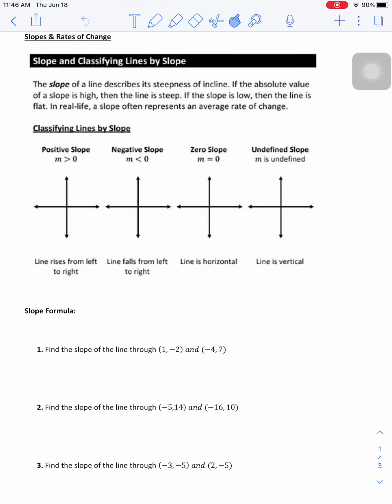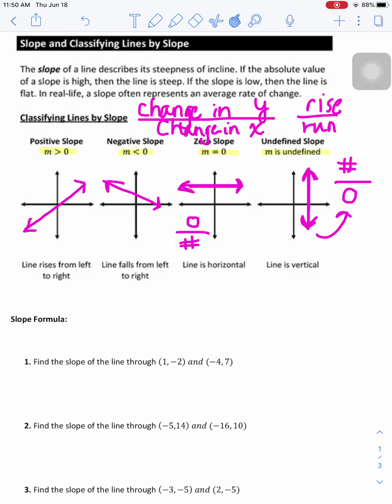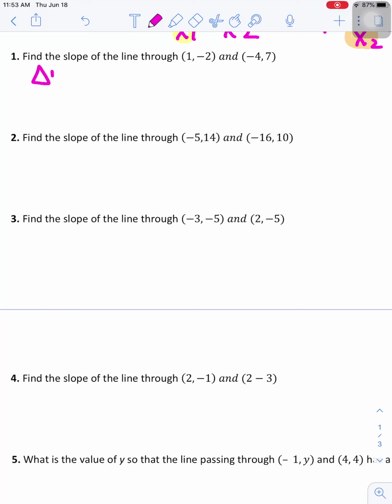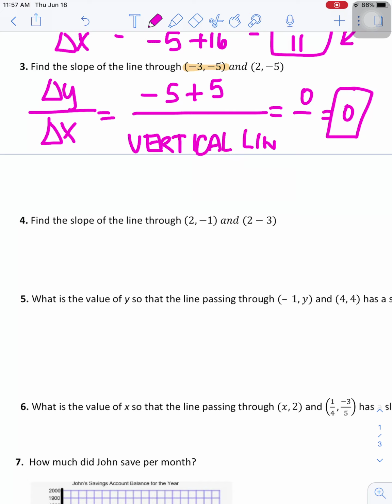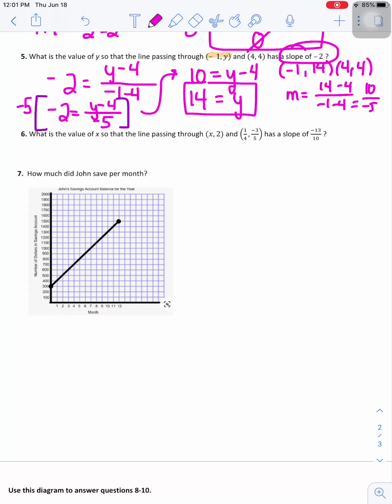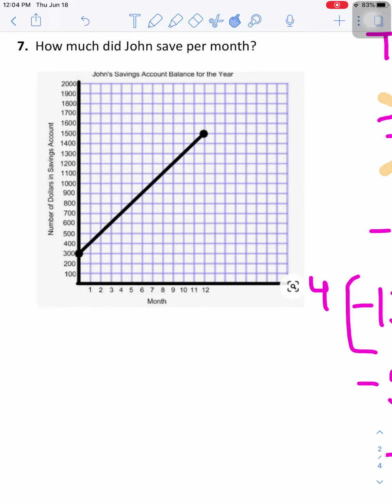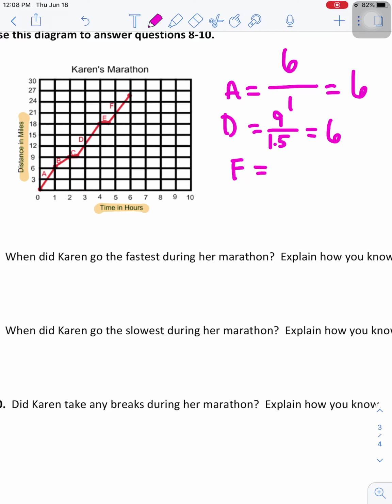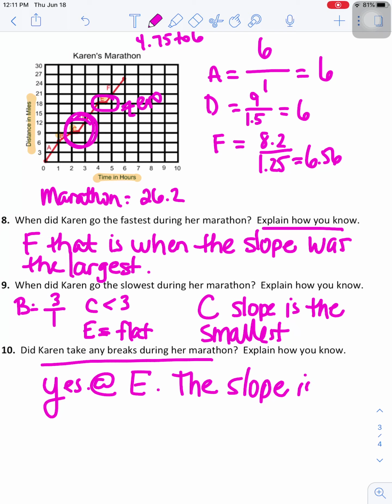Slopes and Rates of Change